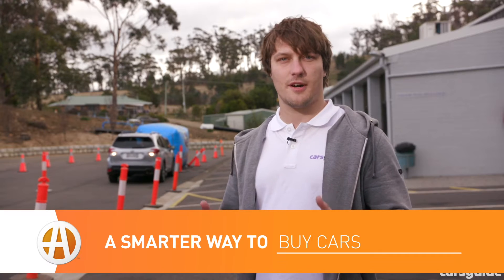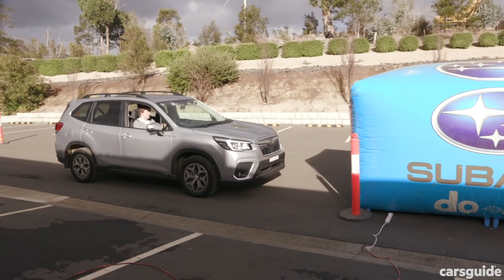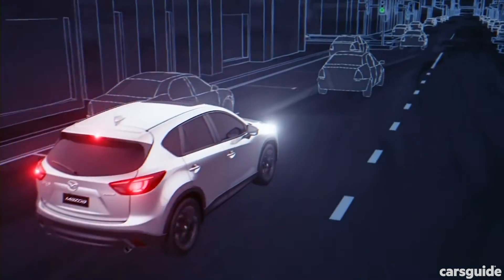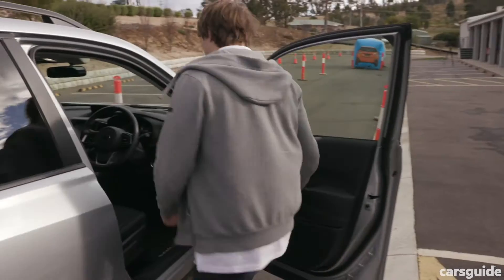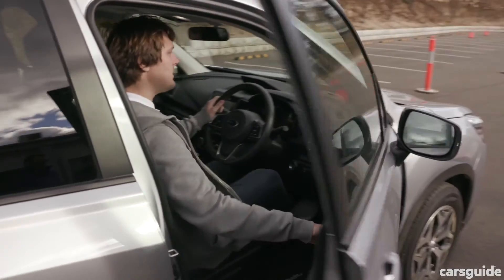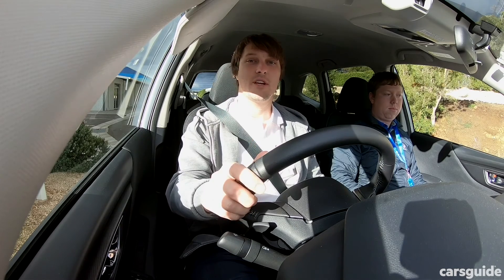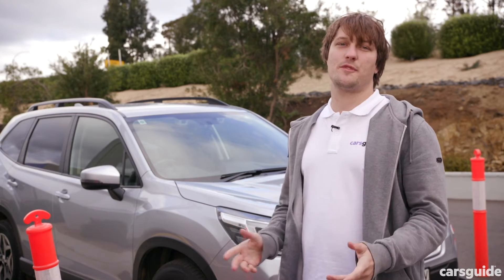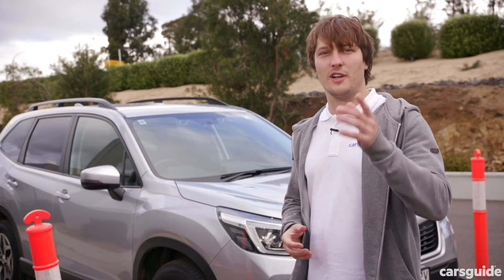AEB explained: A guide to Auto Emergency Braking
Auto Emergency Braking or AEB could be in your car right now, and it could save your life or your insurance policy, but did you know it's simply an umbrella term for multiple technologies?

We explain how the system works, some of the different technologies used across different brands, and what to look out for.

See the system in action both going forwards and in reverse on a 2019 Subaru Forester.